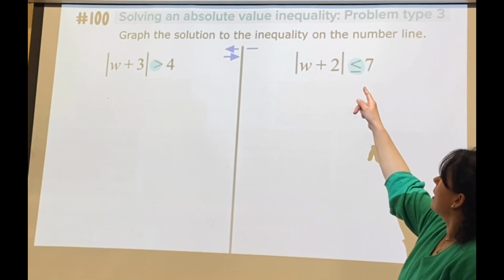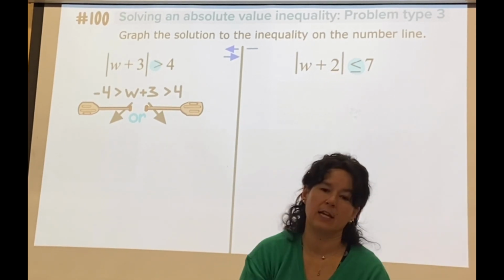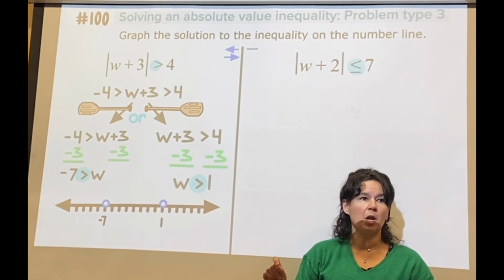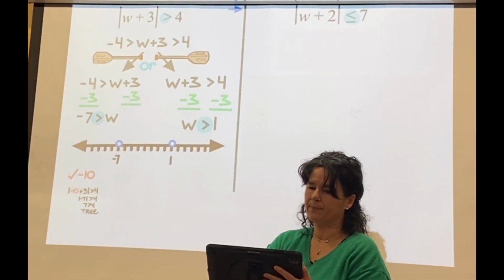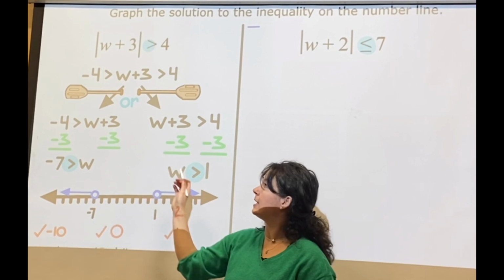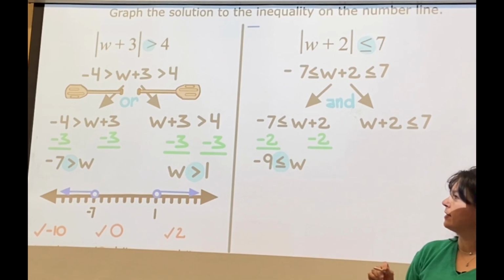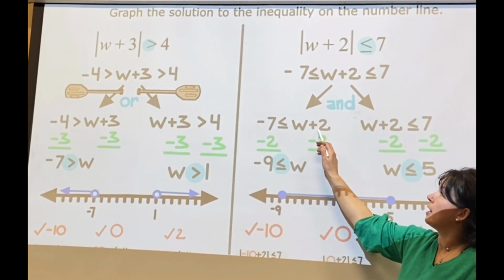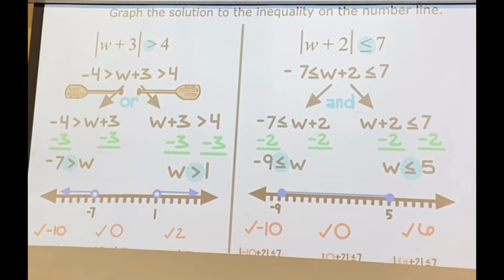Solving an absolute value inequality: Problem type 3